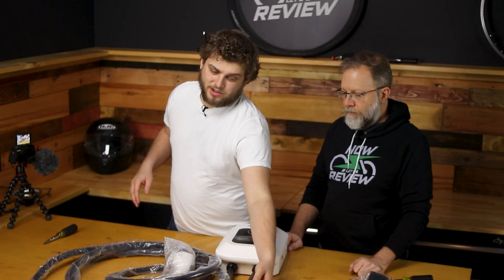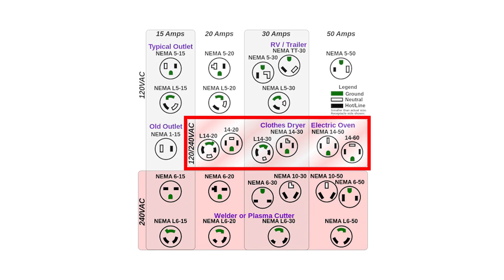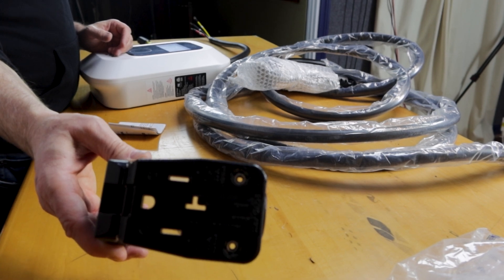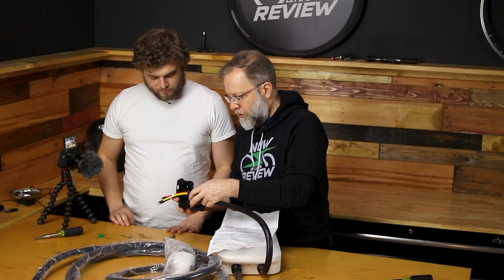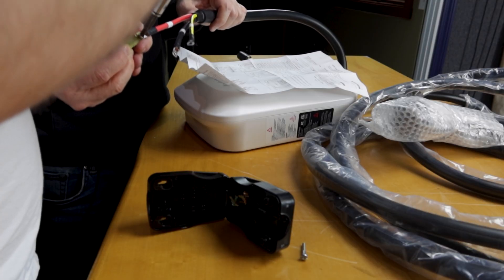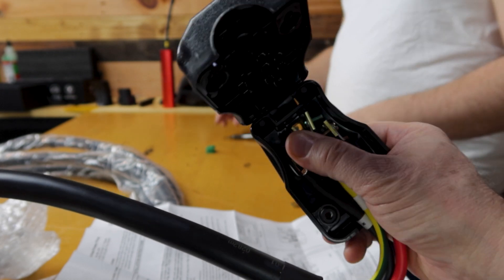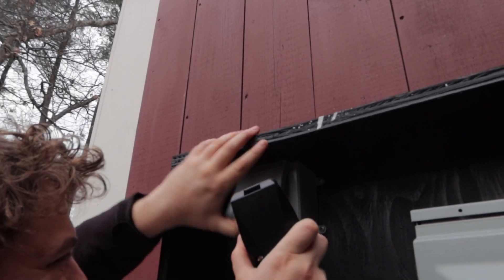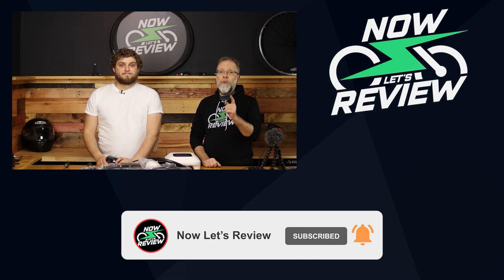How to Install an Outlet Plug On Your EV Charger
Andeman WS1 Wall EV Charger: